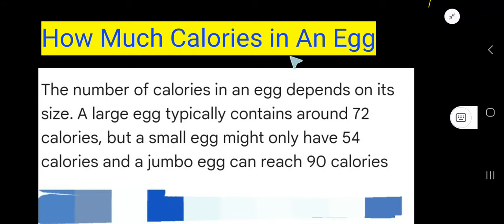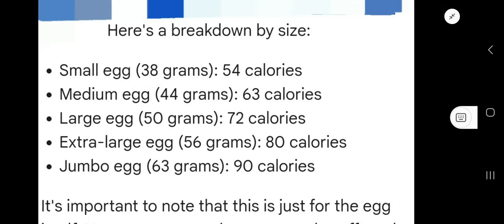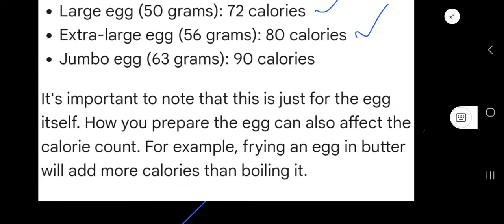How Many Calories in an Egg||How many calories does 1 egg have?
How Many Calories in an Egg